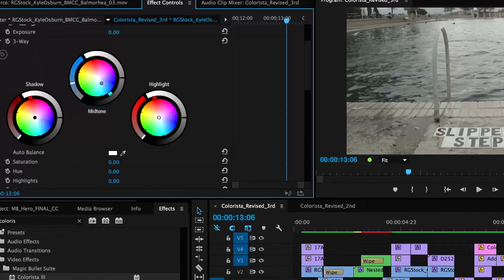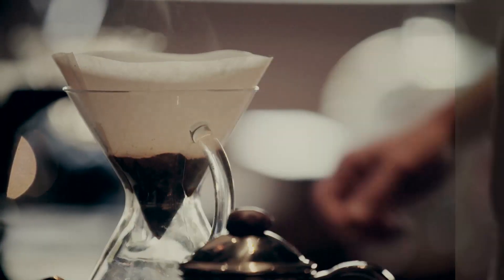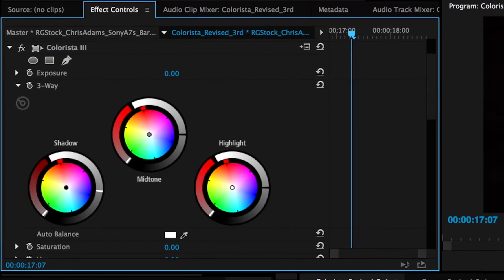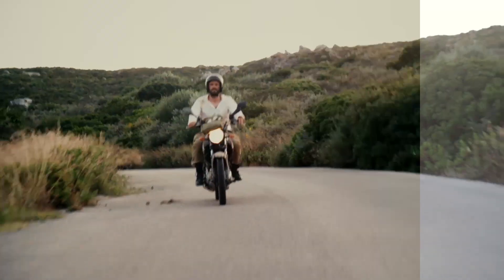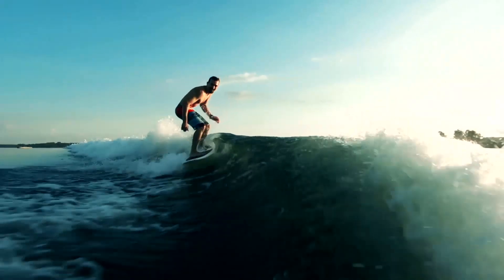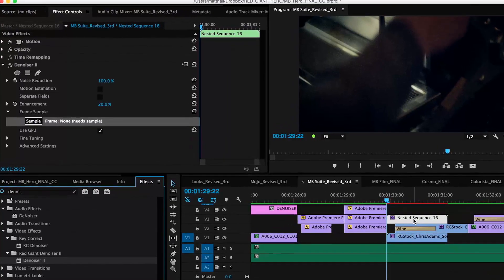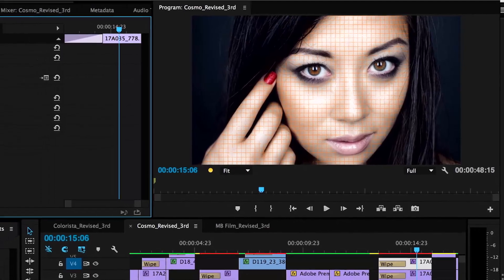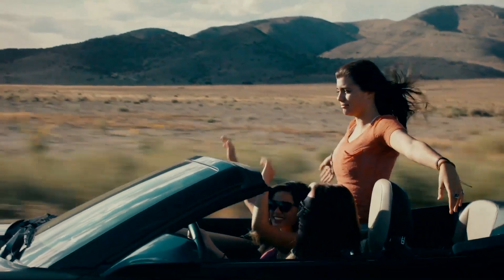Red Giant Magic Bullet Suite 12.0.1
Magic Bullet Suite 12 - Пакет плагинов, состоящий из семи мощных инструментов финальной редакторской обработки, используемых для профессиональной цветокоррекции, освещения, улучшения и производства фильмов в After Effects, Premiere Pro, Avid и Sony Vegas Pro. В пакет включены следующие плагины: Magic Bullet Looks 3, Magic Bullet Colorista III, Magic Bullet Film, Magic Bullet Mojo 2, Magic Bullet Cosmo 2, Denoiser II и LUT Buddy.